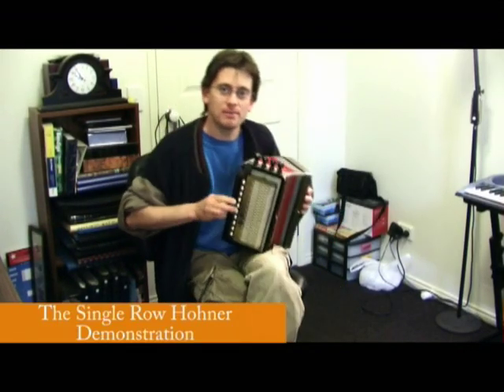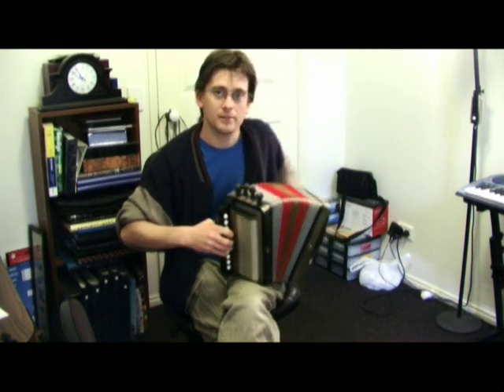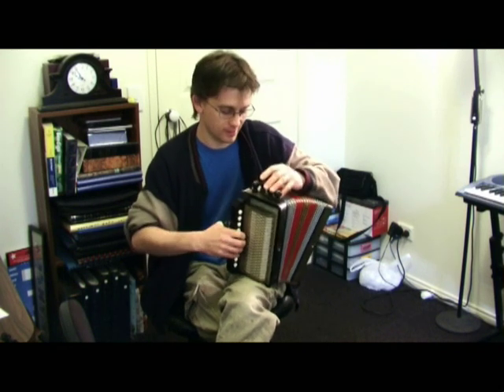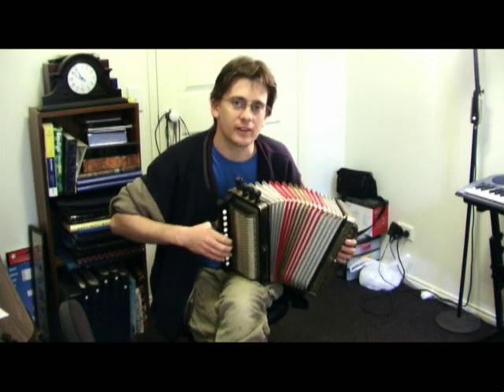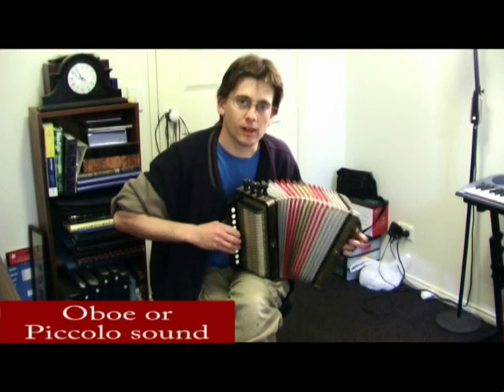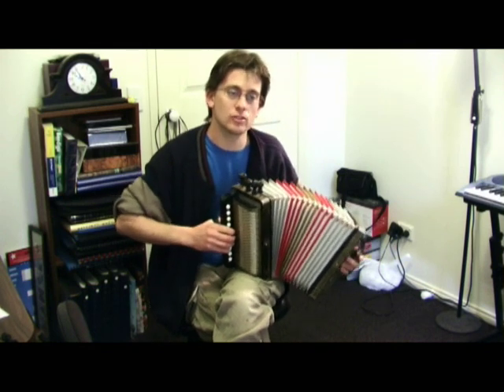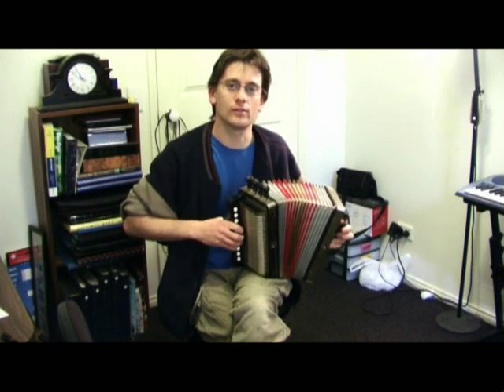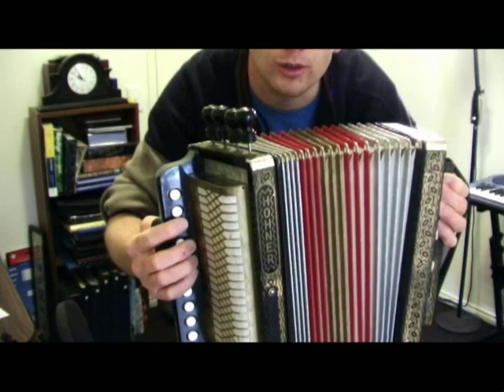About The '4-Stop' Hohner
A short demonstration of the different voices that a Hohner 4-stop' can do.  This is traditional single row button accordion/melodeon that can achieve different sounds when a combination of stops are placed up or down.
It is in the key of 'G' (Apologies for what is said in the video 'C').